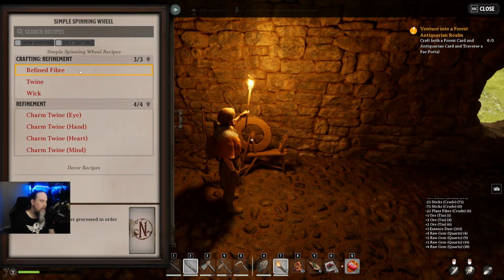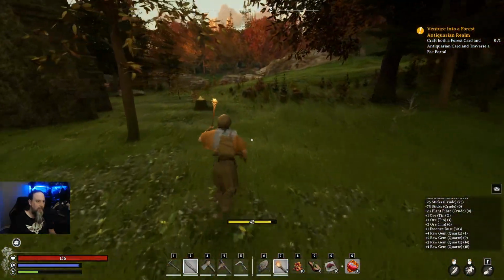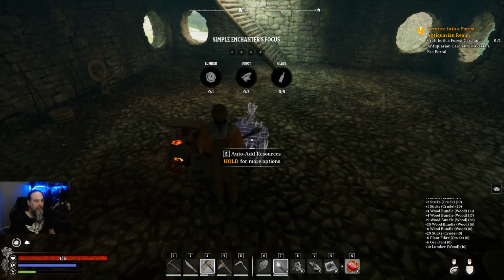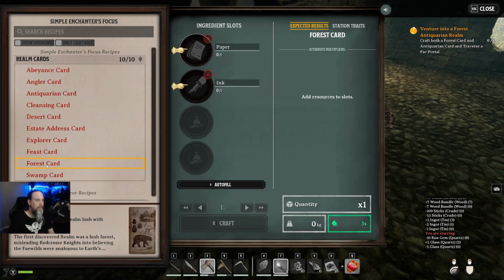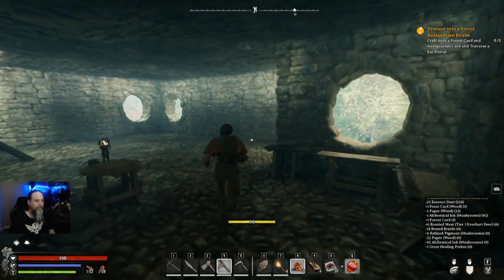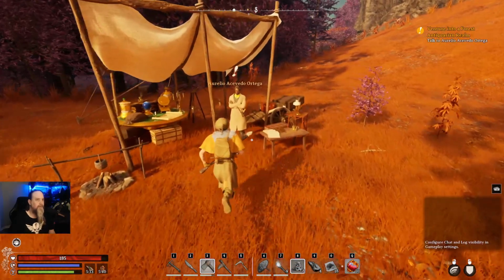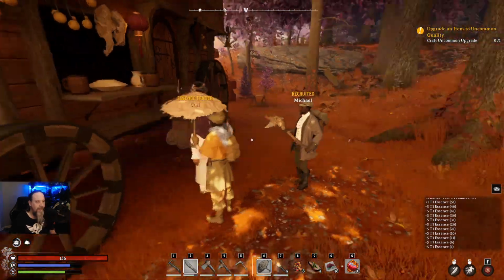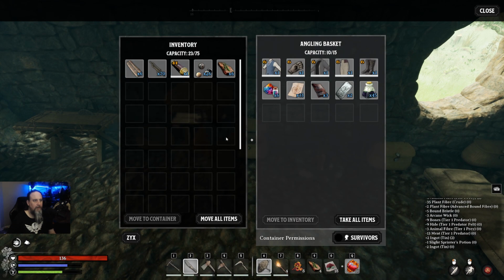Traveling to a New Realm | Nightingale Gameplay | S1E5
In this episode we travel to a new realm and visit the trader!!